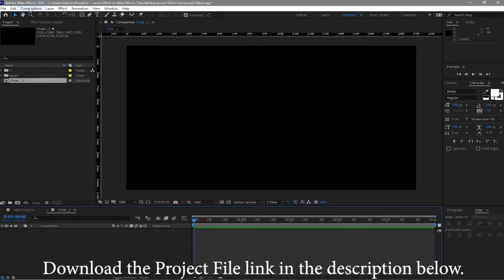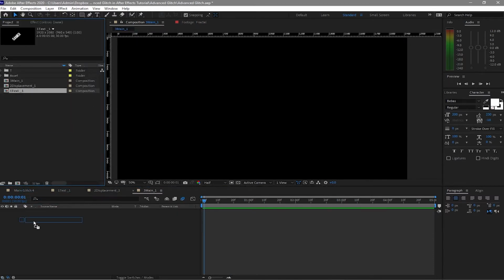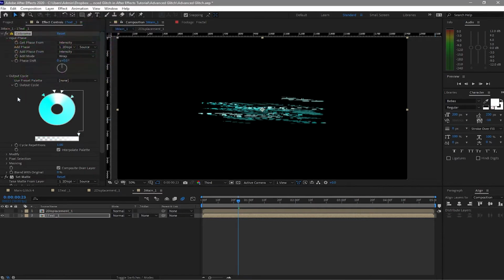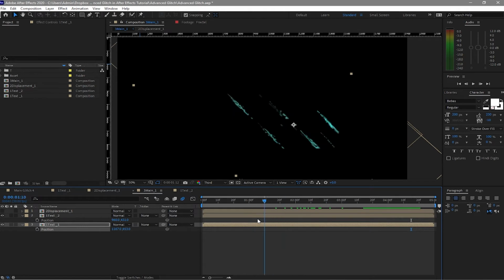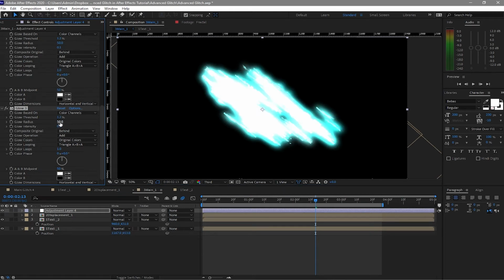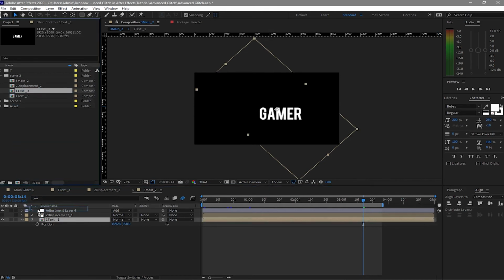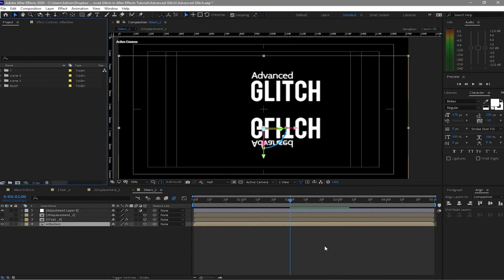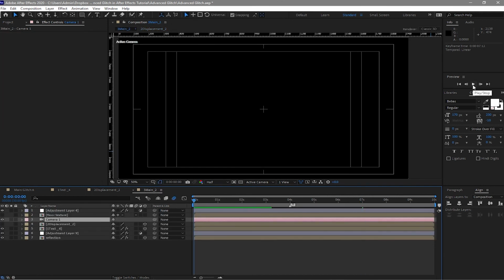Advanced Glitch in After Effects Tutorial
This video tutorial will show you how to create a advanced glitch effect inside adobe after effects. Using one of the most highly advanced techniques, you will be surprised to see the end result. This method of creating this spectacular glitch and distortion effects can be applied to any motion graphic and animation projects, either be a logo animation or intro and outro for a vlog. It is only in the matter of tweaking and playing around with the design, settings and values.
Tutorial Inspired by  Video CoPilot.